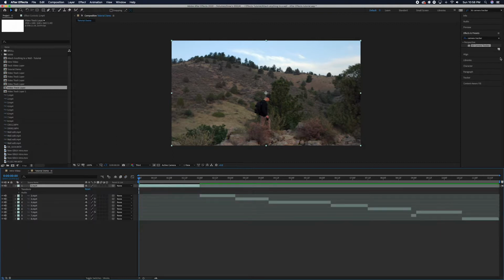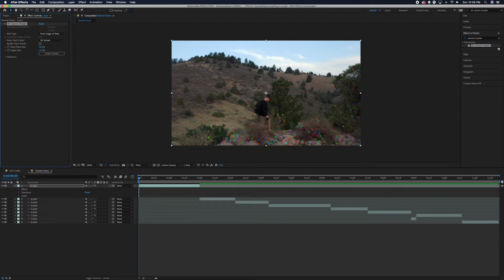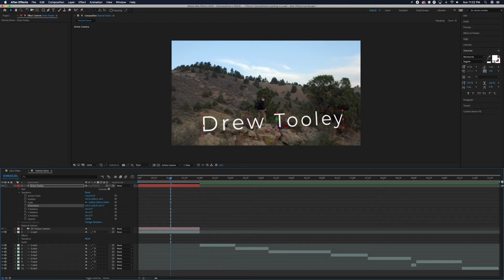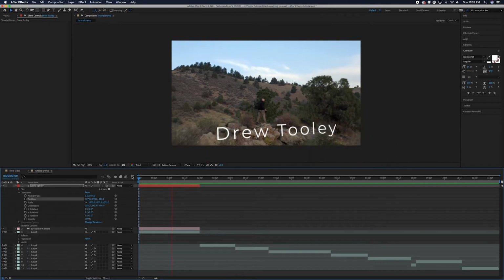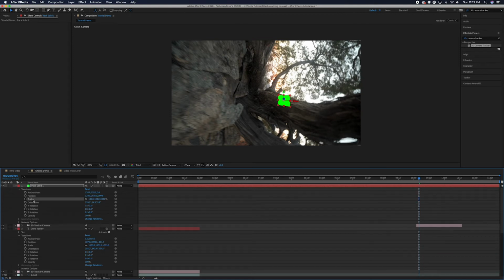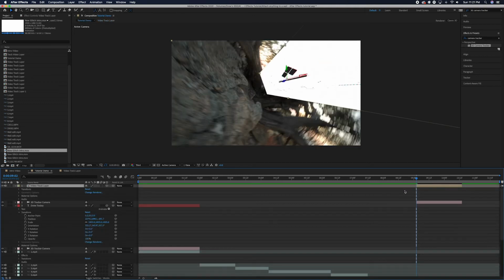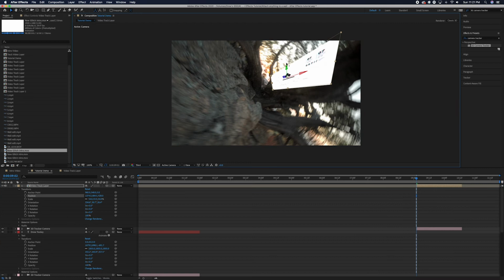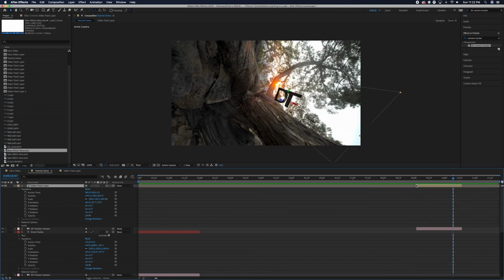HOW to Track Text or Video ANYWHERE in your Videos | After Effects Tutorial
Curious about how to track text, video, logos or really ANYTHING to ANYWHERE in your videos?  This tutorial will show you how to track anything to any object in your video. It's easy using the 3D Camera Tracker within After Effects to really make your video stand out from the crowd. Thanks for checking it out!

My #1 Drone
MINI DRONE
Polar Pro ND's For my Drone
Sony A7iii
BAZOOKA LENS 70-200mm
VLOG LENS! 16-35mm
One and DONE Lens 24-105mm
B Roll Lens 24mm 1.4
Affordable lens
Rode VideoMic Pro+
NTG4+ Mic
Rode VideoMicro
DJI Osmo Mobile 3 Combo
ProTactic 350 Bag
Pelican 1510 Case
GoPro Hero 8 Waterproof Action Cam
360 Camera
Best Hard Drive for Storage 5TB
2TB Hard Drive
Best Editing Hard Drive

ALL MY LIGHTS:
IkAn Light
Ring Light
Mini BA Kick Light
Small LED pack of six w/ remote

MB01RPJQWQFFDOE